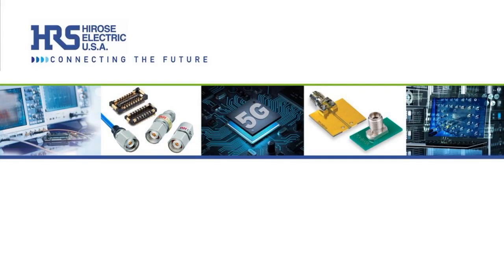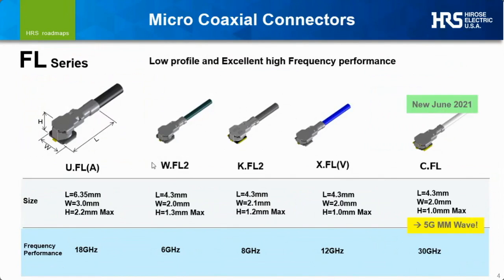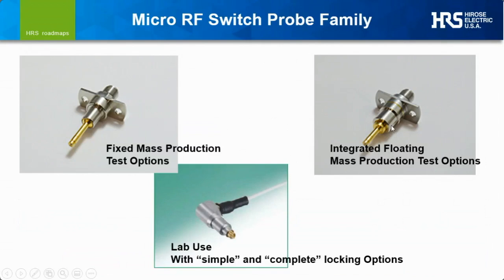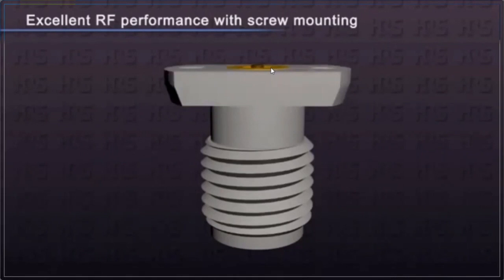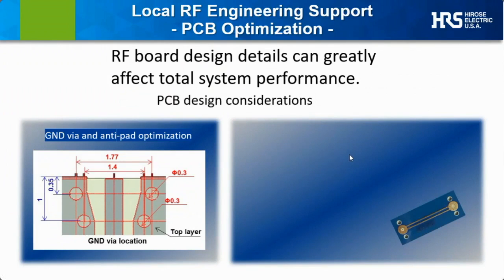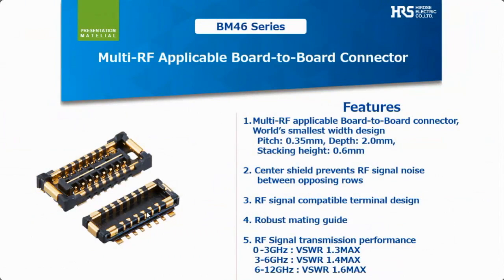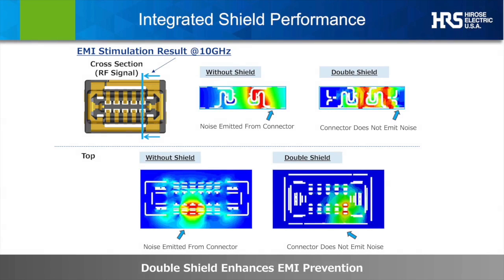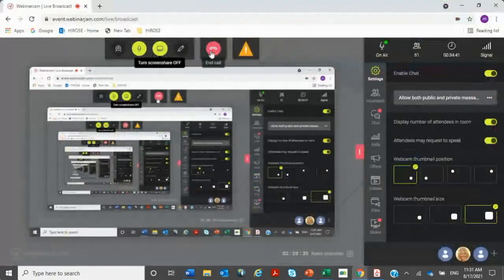Optimized Test & Antenna ALL